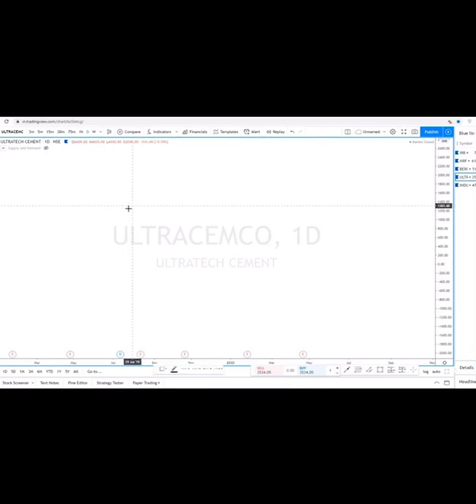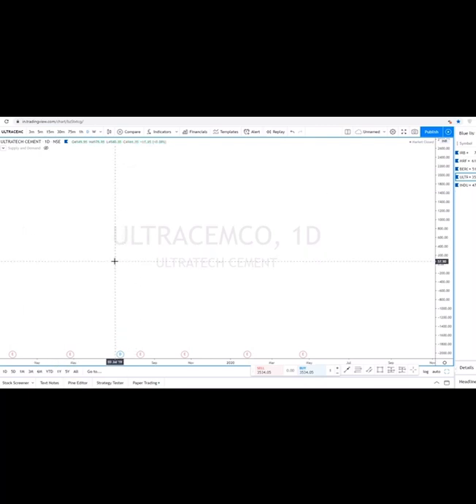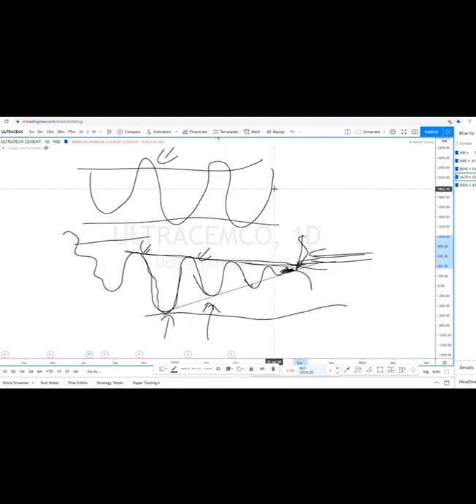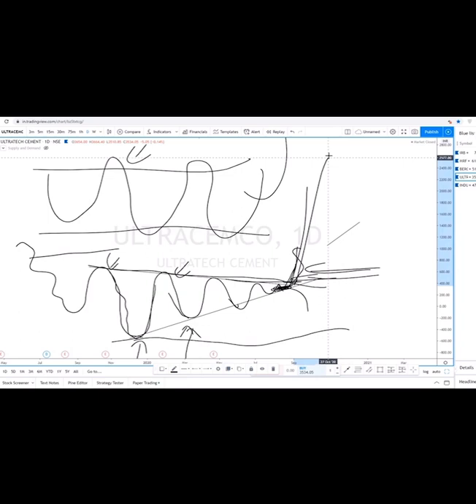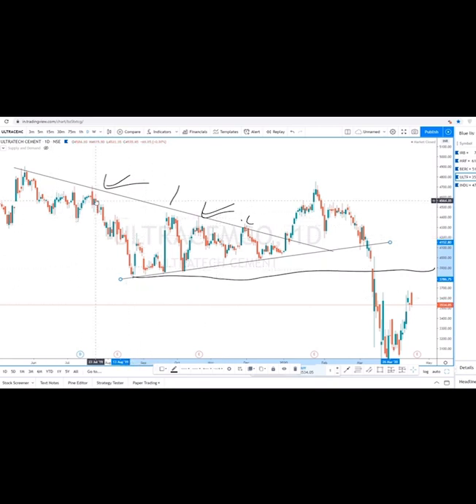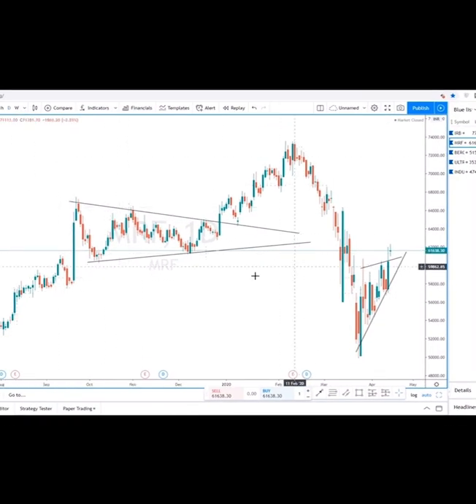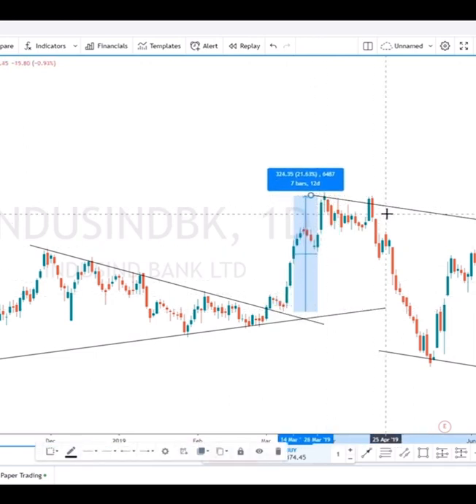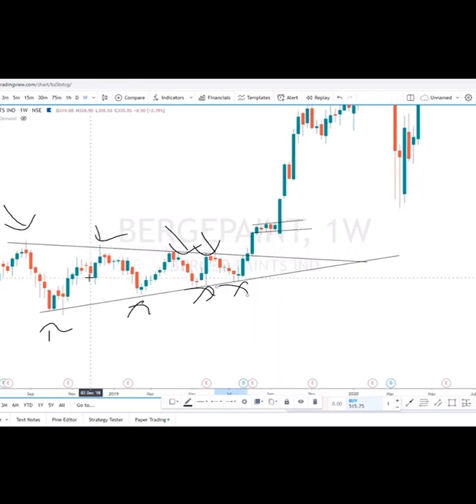Triangle pattern in trading